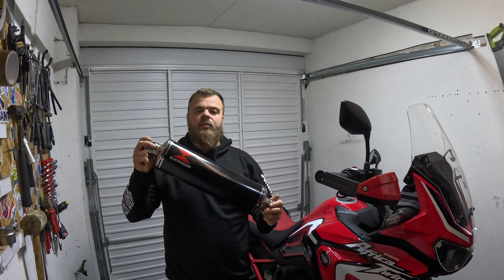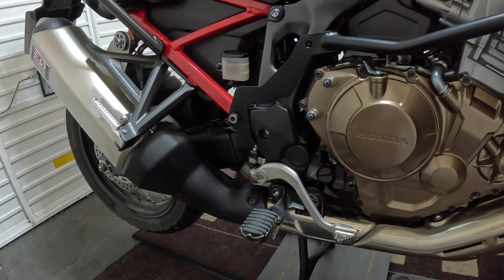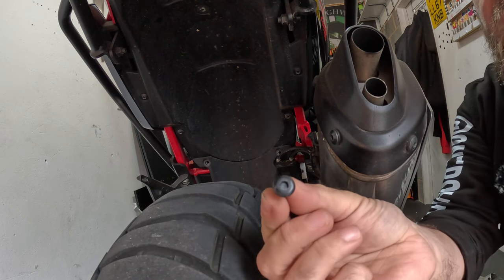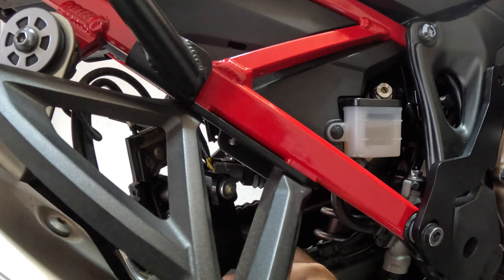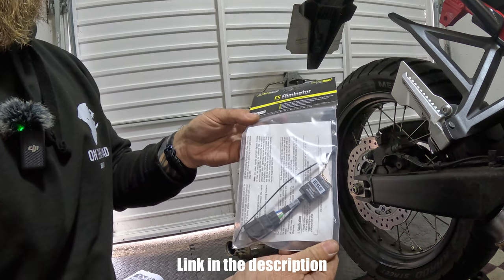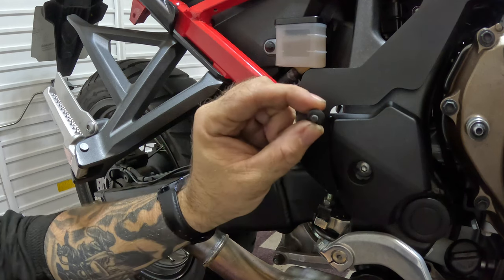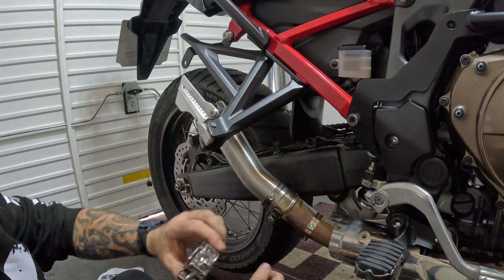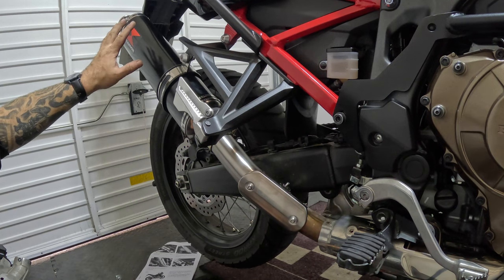How to change Exhaust on Africa Twin CRF 1100 - EASY GUIDE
A Easy to follow guide on how to change your Exhaust on the Africa Twin CRF1100. I have decided to change the Exhaust on my Africa twin to a Black Widow for a nice deep sound thats not too loud with the baffle in. I Will do sound checks for you as well as how to install the exhaust on the Africa twin CRF1100 so you have a full guide and a good idea of what your Africa twin exhaust will sound like.

Here is the Servo eliminator you will need when changing the exhaust on Africa twin 1100